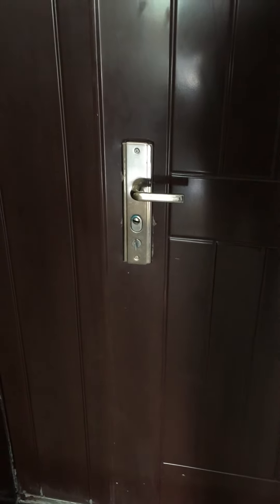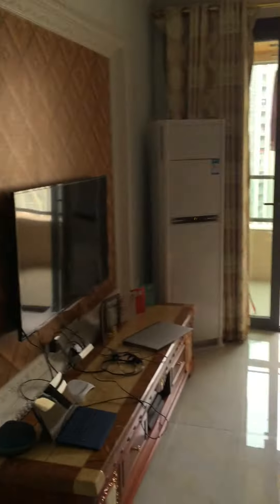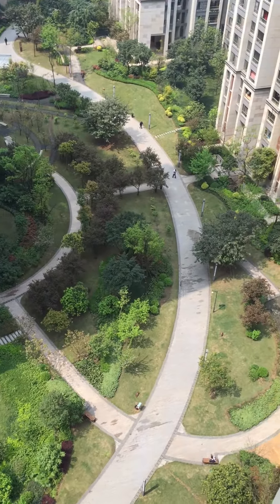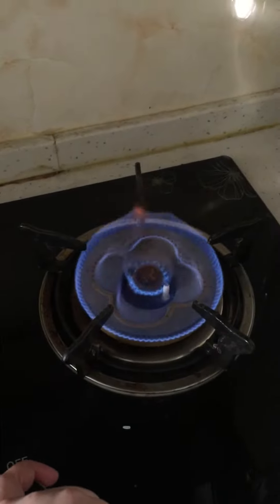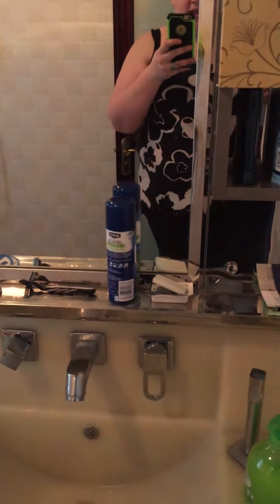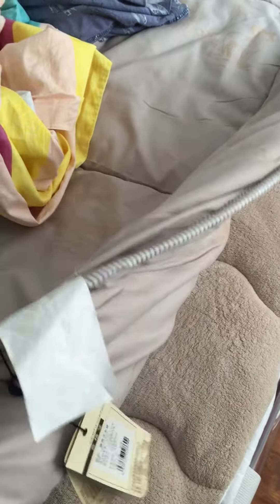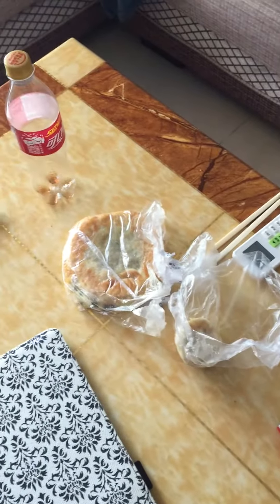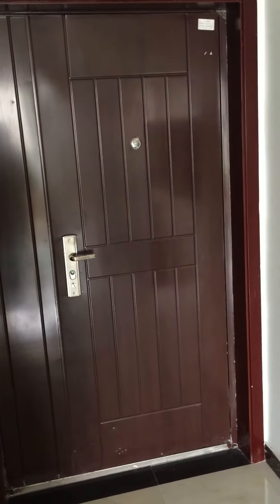Adventure time in China Land: Our Apartment!!!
this is our apartment in Chongqing. we are in a gated community so it is very safe, you have a card to get in the gate and into your building. we are the 17th building 17th floor! the cost of this apartment is about 2,000 RMB a month ( $307.41 US dollars) which the school pays! great deal! I challenge you to find something this nice for this price stateside lol. 2 bedroom and furnished! the gated community also boasts a pool and tennis courts. we have a Walmart and a big mall just down the streets and numerous restaurants just outside the gate. Plus my school is right in front!